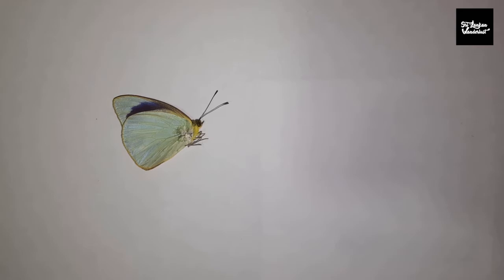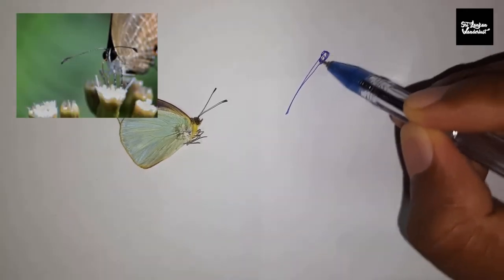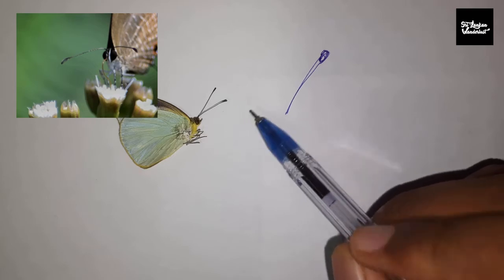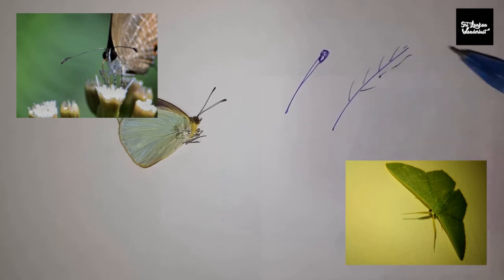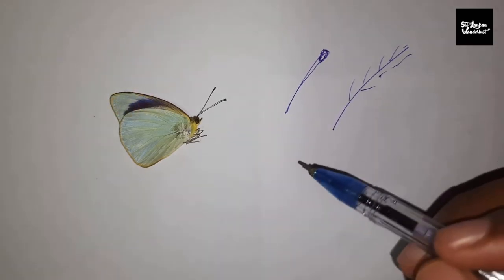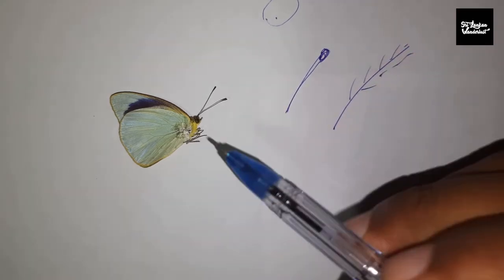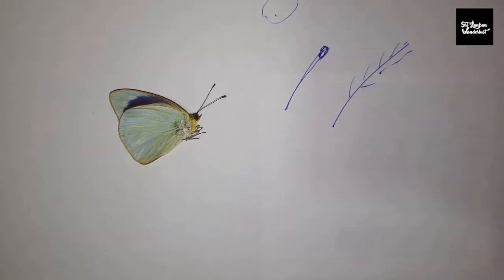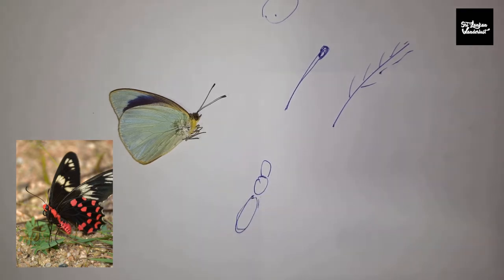How to identify Sri Lankan Lesser Albatross (Appias galene) - ශ්‍රී ලංකා සුදනා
Sri Lankan Lesser Albatross (Appias galene) ශ්‍රී ලංකා සුදනා is endemic to Sri Lanka and is found common in the country. So there is a plenty of photographs of it in the internet, but no proper guide of how to identify it, specially how to distinguish it from other Albatrosses.

Hence made this simple video in which I go off in tangents as well...

A sincere thank goes to Mr. Tharindu Ranasinghe.